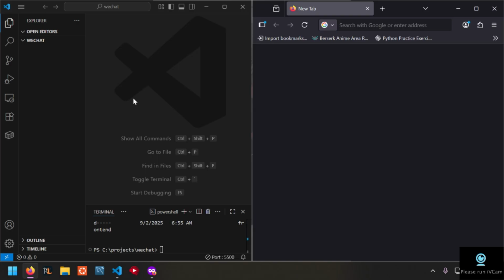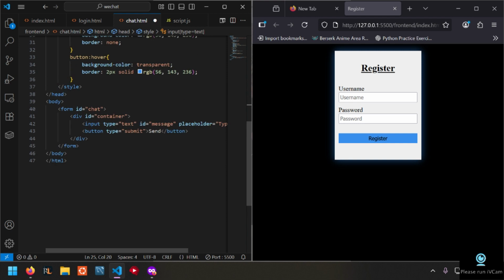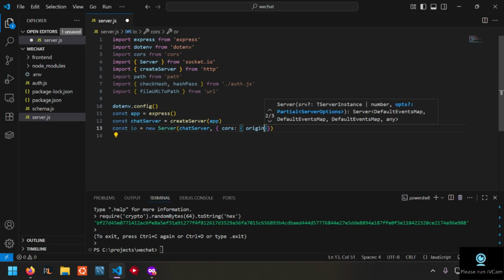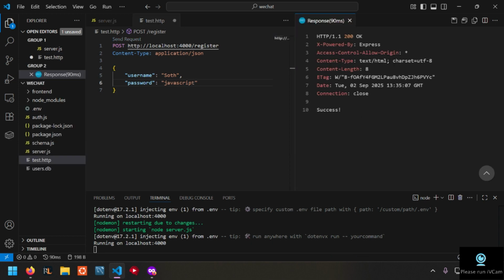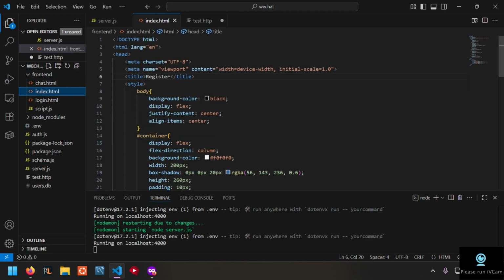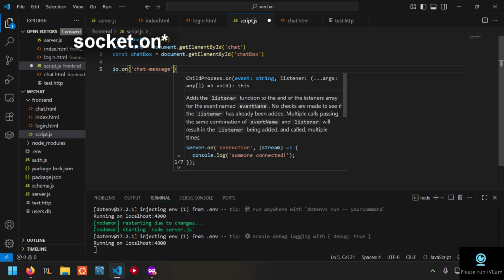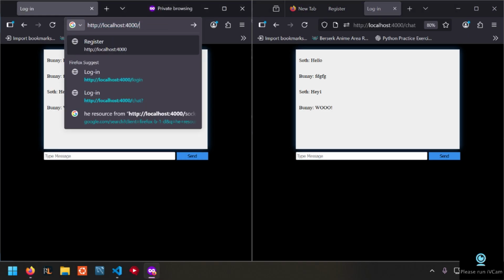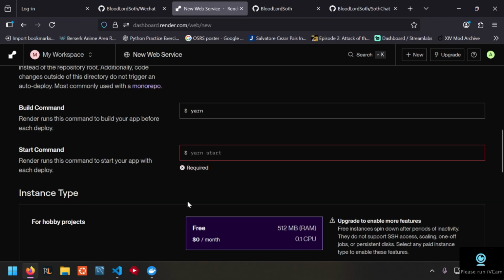Create and deploy a live webchat with socket.io and Javascript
Creating, containerizing, and deploying a live webchat to Github/render

- Authentication/Authorization bcrypt/jsonwebtoken
- Database better-sqlite3